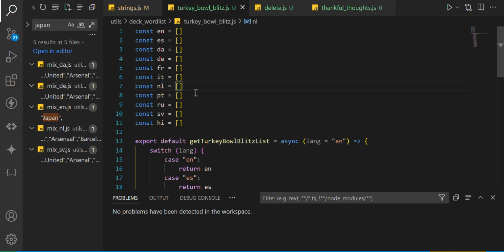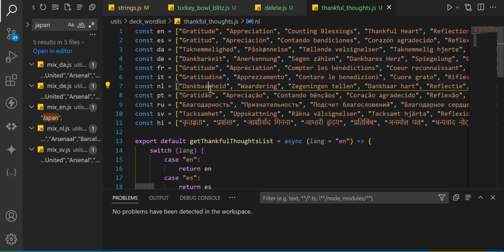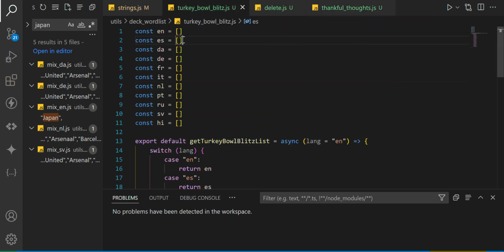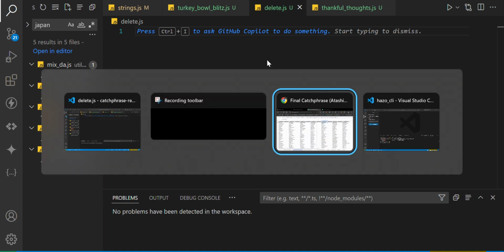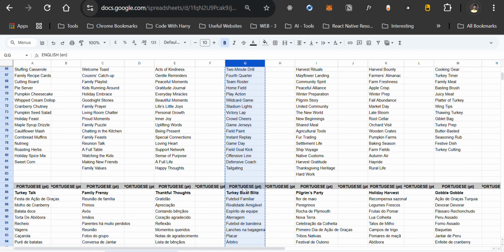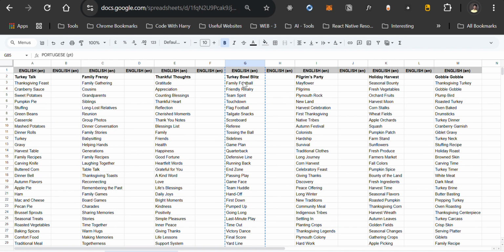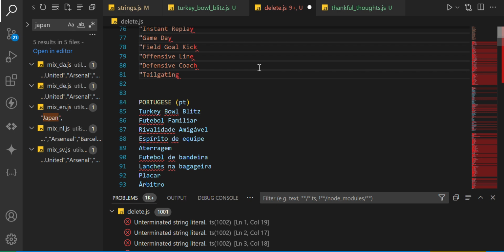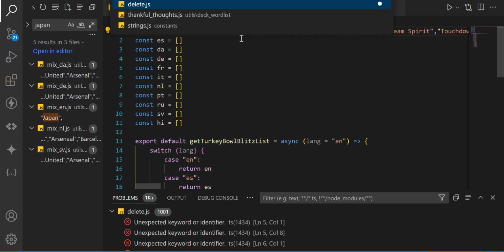Quickly Import Data from Excel to Code | Save Time with Large Datasets | Data formatting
"Working with large datasets in code can be challenging, especially when you have data across multiple languages, categories, or themes. In this video, I’ll show you a fast and efficient way to import and organize data from Excel directly into your code! Whether you’re dealing with 11 languages, 7 categories, or hundreds of words in each, this method will save you hours of manual data entry. I’ll walk you through step-by-step on how to structure your Excel files, format the data, and add it seamlessly to your codebase. Perfect for developers working on multilingual or large-scale projects – say goodbye to repetitive data entry and hello to efficient coding!"